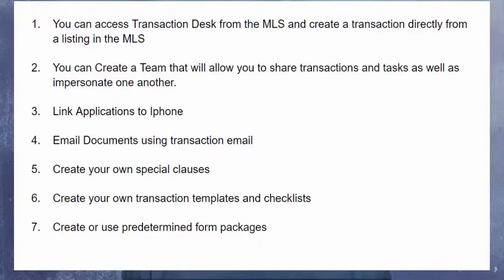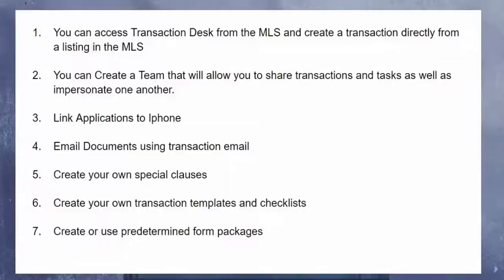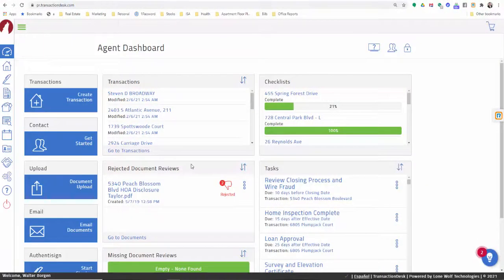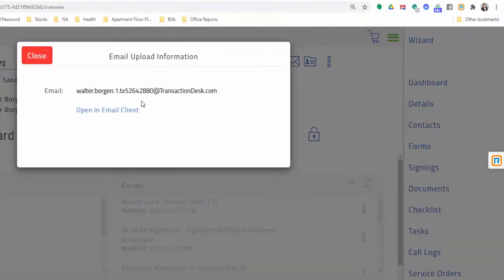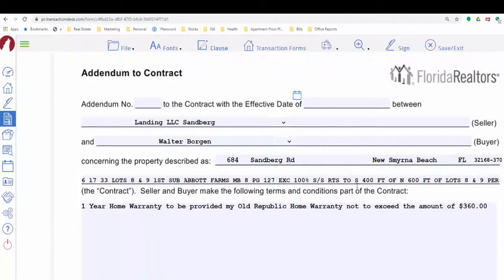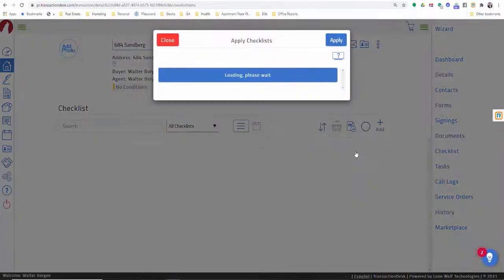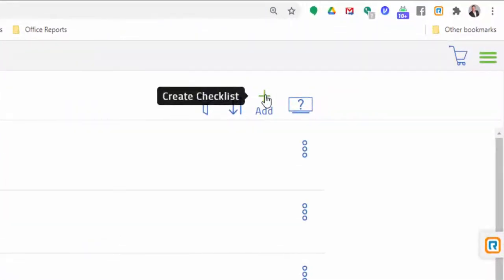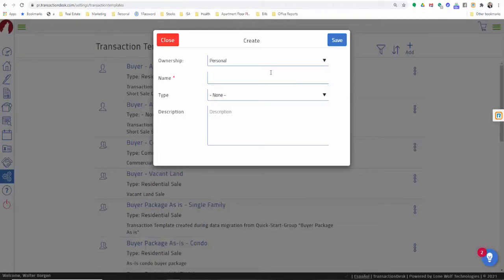7 Tips you need to know when using Transaction Desk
Seven tips you need to know when using transaction desk.

- You can access Transaction Desk from the MLS and create a transaction directly from a listing in the MLS
- You can Create a Team that will allow you to share transactions and tasks as well as impersonate one another.
- Link Applications to Iphone
- Email Documents using transaction email
- Create your own special clauses
- Create your own transaction checklists
- Create or use predetermined form packages

Be sure to follow our Real Estate Game Changer page on Facebook!